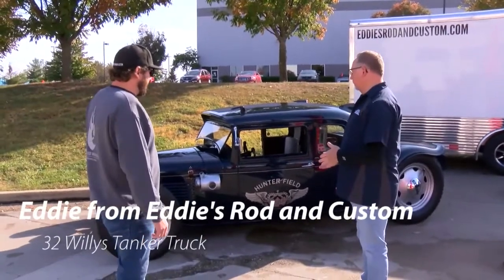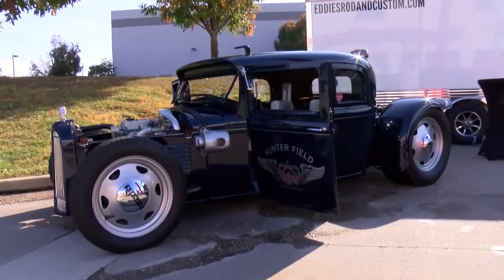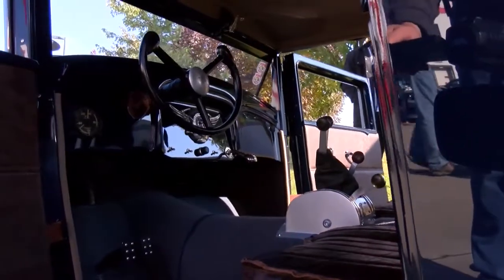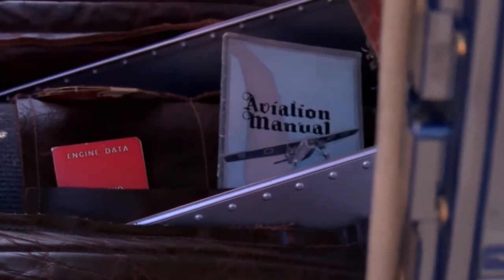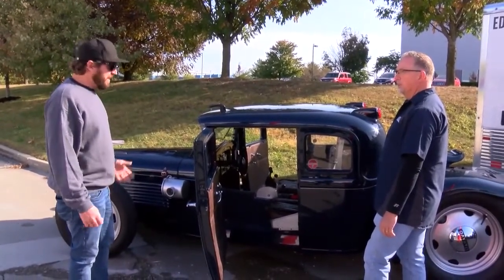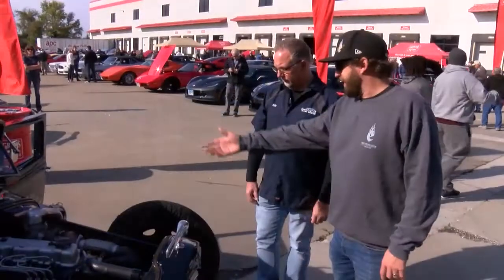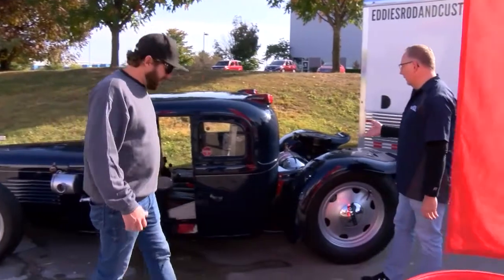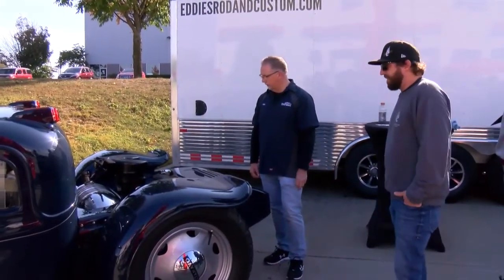32 Willys Transformed into a Unique Tanker Truck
Mike interviews Eddie from Eddie's Rod & Custom from Cedar Rapids Iowa on his fantastic one off build - a Jeep Willys Tanker Truck at Griot's Garage Caffeine and Gasoline. There are a number of customization and the amount of painstaking details are a must see. willys willysjeep carshows carsandcoffee griotsgarage c